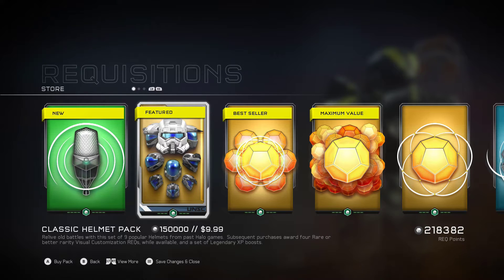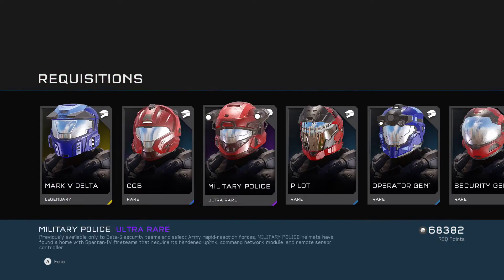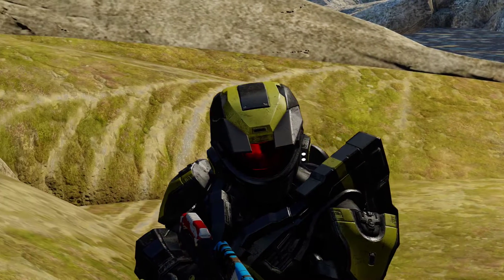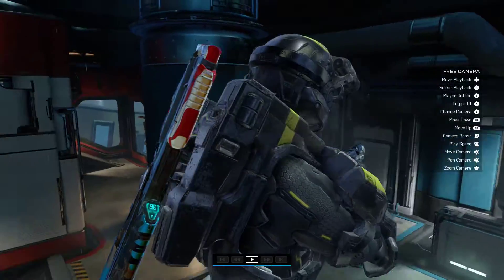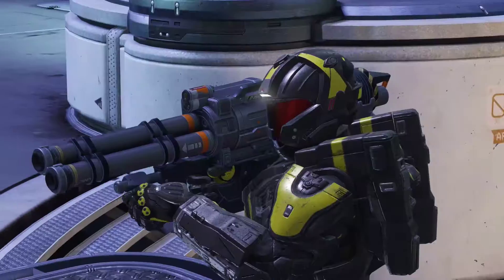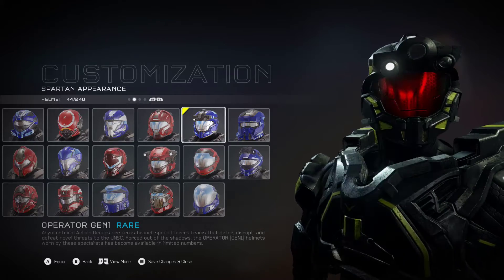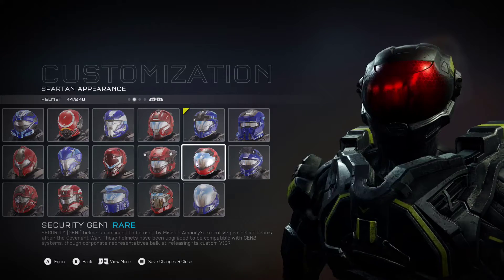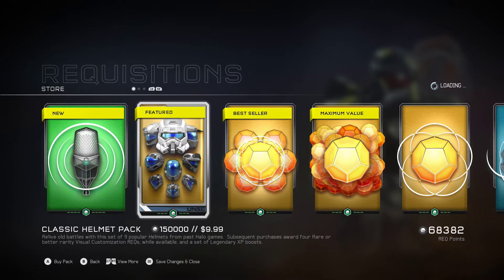Halo 5 Classic Helmet Req Pack Opening/Showcase (EOD, CQB, Mark V Delta)